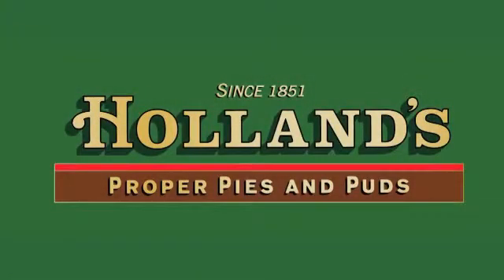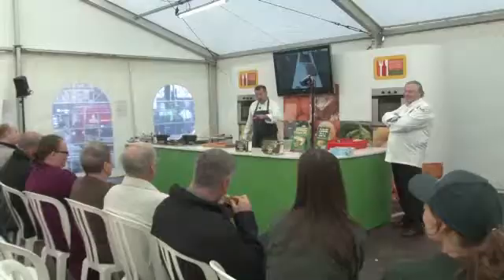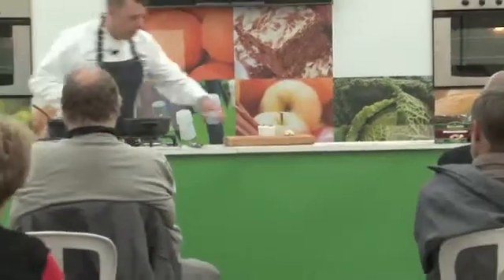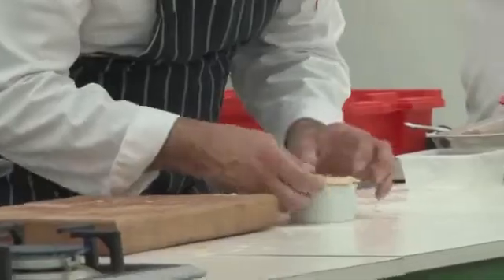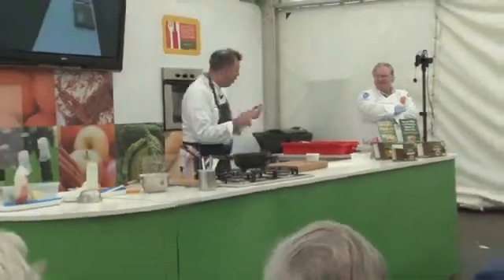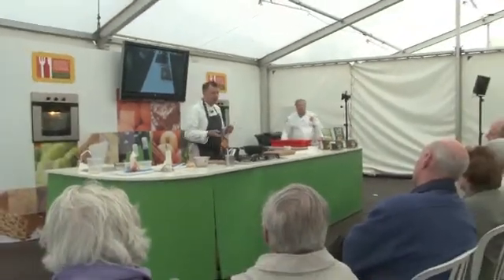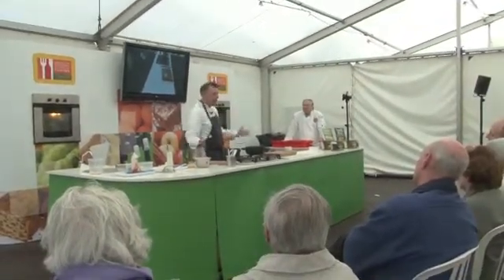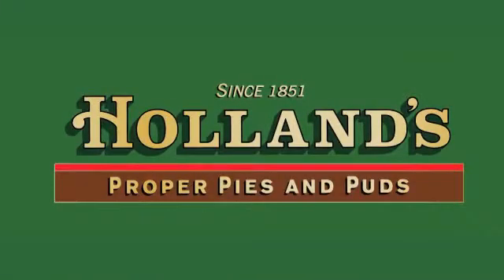Holland's Pies at the Manchester Food and Drink Festival 2010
A web video produced for our client Holland's Pies filmed at the Manchester Food and Drink Festival 2010, where they were headline sponsors.